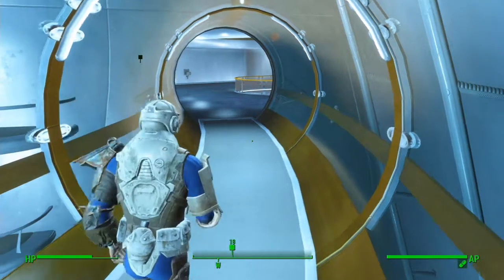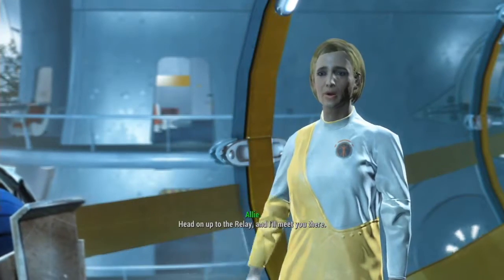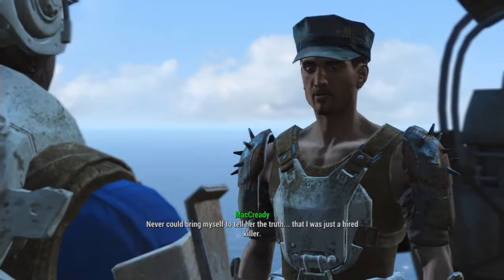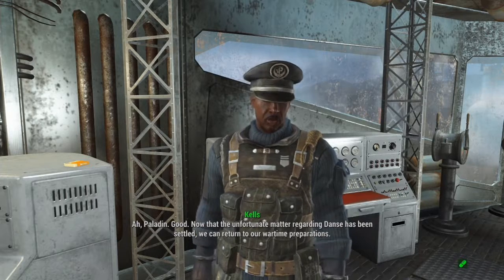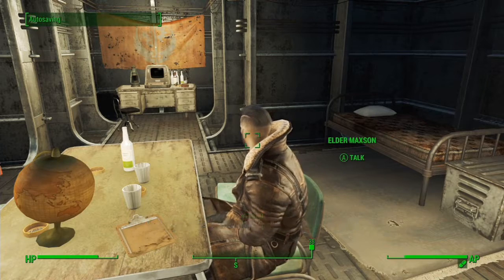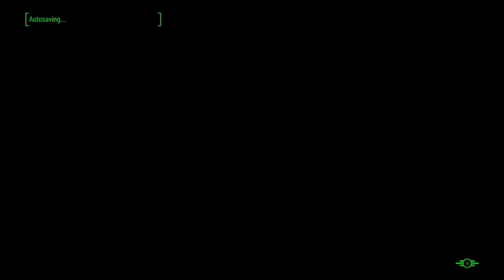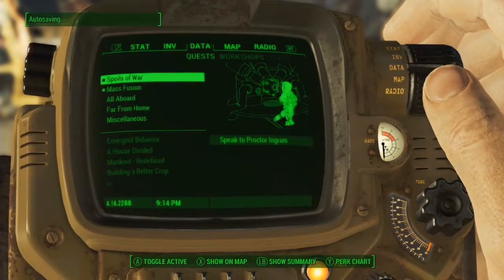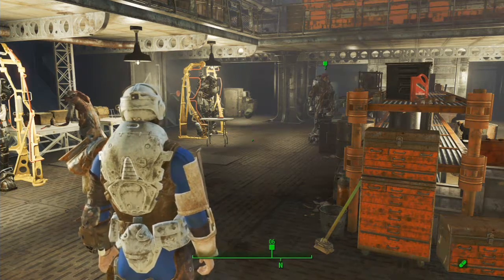Fallout 4 Part 116: Tactical Thinking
In this episode, we take out the Railroad through the Brotherhood of Steel's quest line. . .

This is my Walkthrough for the game Fallout 4, being played on the Xbox One. This game is also available on the PlayStation 4 and PC. In this Walkthrough, we will acquire every single Bobble Head and Magazine, as well as discover every location on the map.  This is an "Epic Walkthrough" and will be finished over a long period.